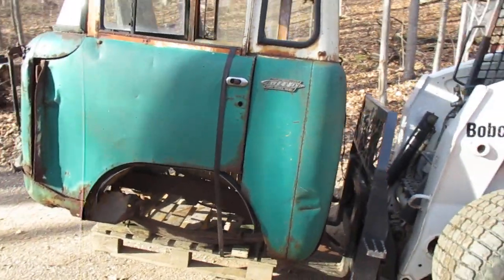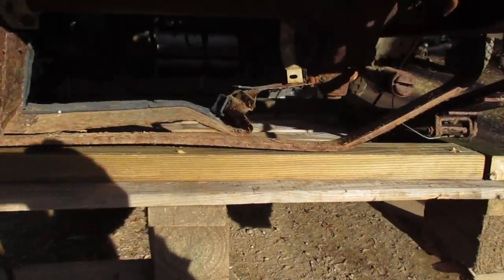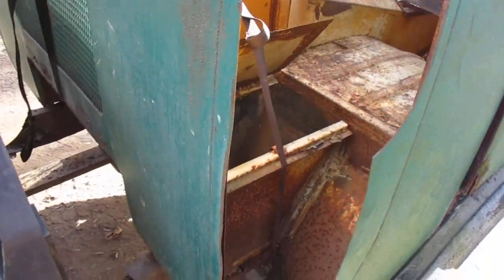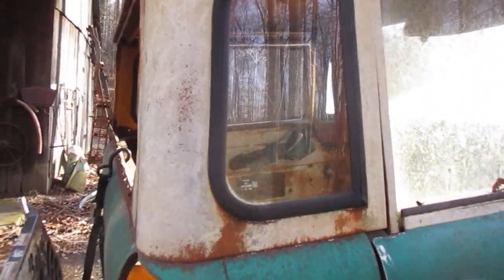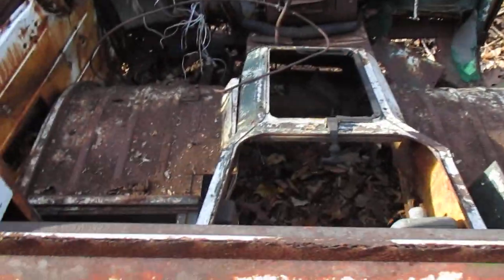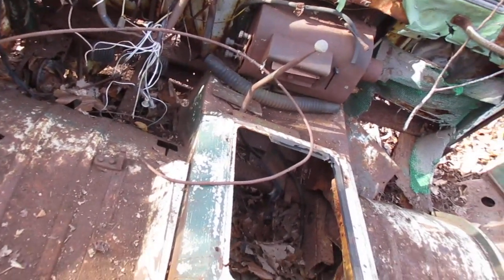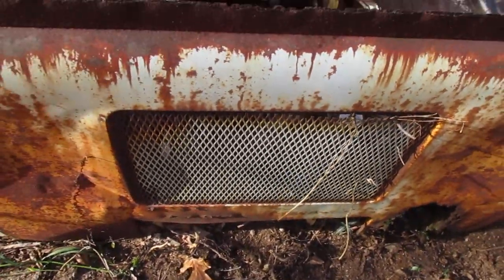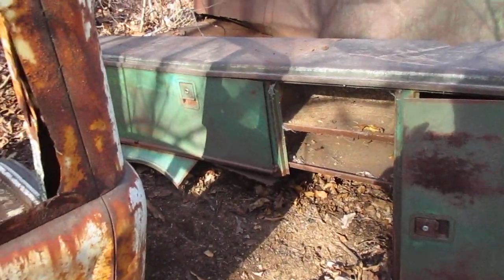#174 FC Jeep #2 To it's new rusting home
Not much  here just justifying  why I'm not sawing .